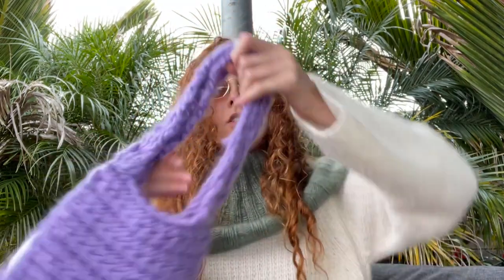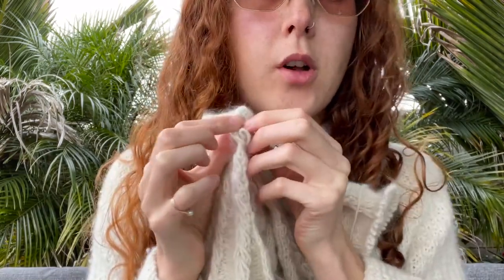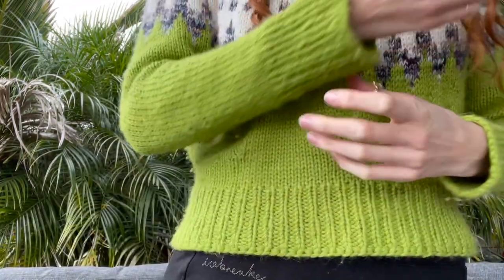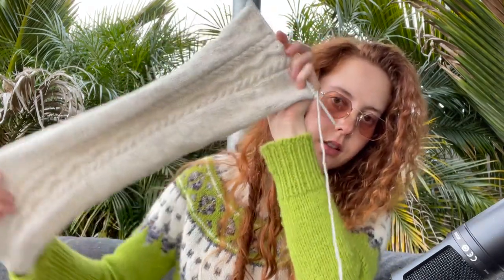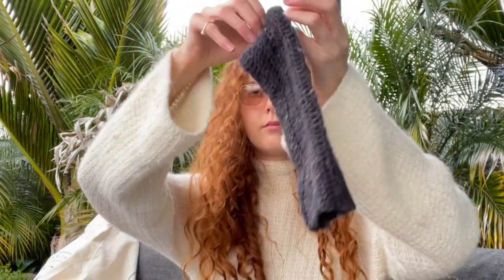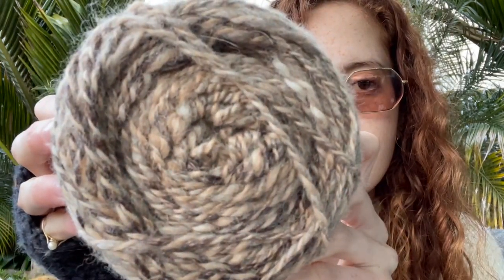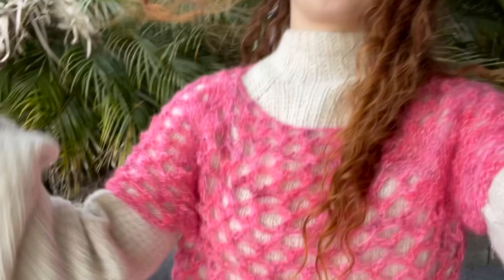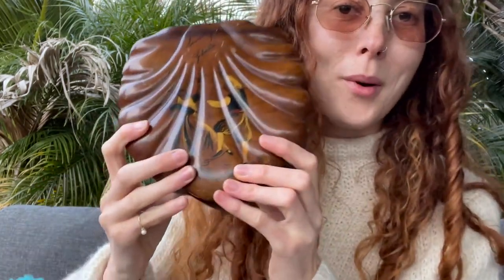Transitional season knits, carving shell stitch markers & antique notion storage: Podcast 4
Another chatty knitting podcast featuring WIPs and FOs suitable for both Autumn/Fall and Spring, plus some notion related crafting and antique acquisitions.

Eden Cottage Yarns (the yarn featured is Whitfell DK in lichen, which I think is not available anymore)